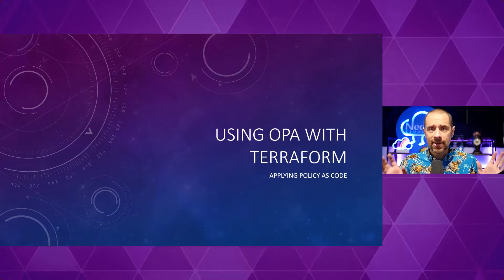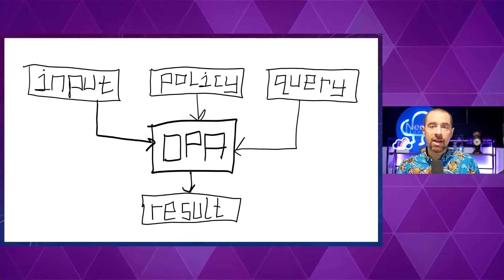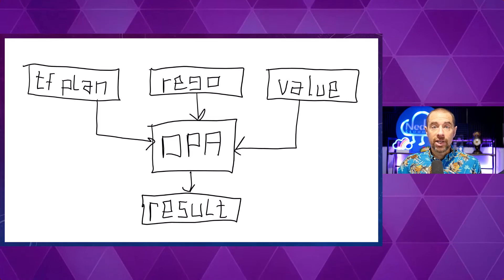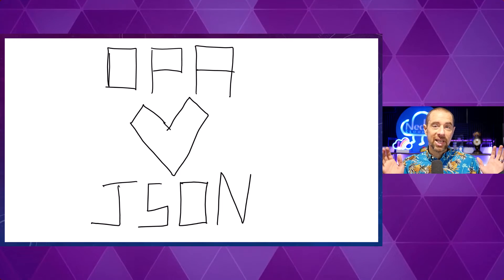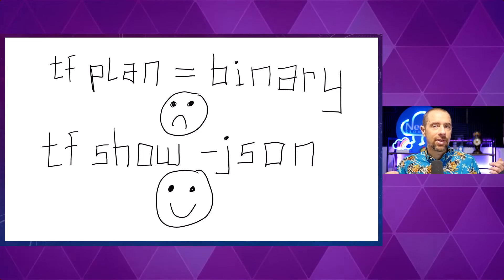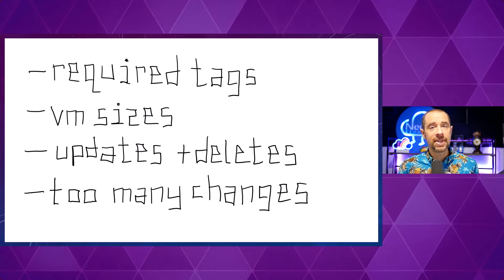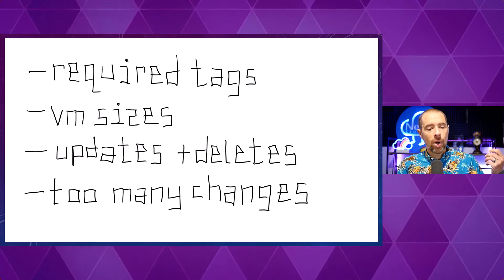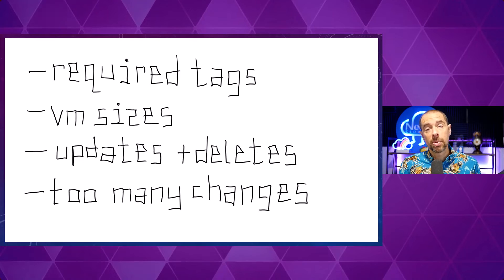How to Use Open Policy Agent with Terraform for Better Infrastructure Management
Welcome to Ned in the Cloud's tutorial on How to Use Open Policy Agent with Terraform for Better Infrastructure Management! If you're looking for an efficient way to manage your infrastructure, then you need to know about OPA and Terraform. This video is perfect for those looking for an open policy agent tutorial and terraforms tutorial. This tutorial will cover everything from the basics of open policy agent(OPA) and terraform, to how to integrate the two to achieve optimal infrastructure management. Whether you are new to open policy agents, terraform, or DevOps, this video will help you understand the power of using open policy agents with terraform.🌮

We'll also cover topics such as Rego, terraform testing, terraform cloud, aws terraform tutorial, hashicorp terraform, and the best practices for using open policy agents with terraform. You will also learn about the policy language used by open policy agents and how to use it to enforce policies within your infrastructure.
By the end of this video, you will have a better understanding of how to use open policy agents with terraform, how terraform can help you with your AWS infrastructure, and how to use terraform to manage your infrastructure as code.

Don't miss this opportunity to learn from the experts and improve your DevOps terraform skills and open policy agent (opa). So sit back, relax and learn about how to improve your infrastructure management with open policy agents and terraform.❤️🌮

🌮 Timestamps:

⌚ 0:00 Intro
⌚ 1:02 What is OPA?
⌚ 4:12 OPA loves JSON
⌚ 6:52 What's in a Terraform Plan?
⌚ 8:41 Policy ideas with OPA
⌚ 13:43 Outro

🌮 About Me 🌮